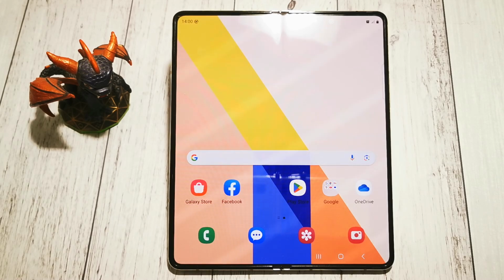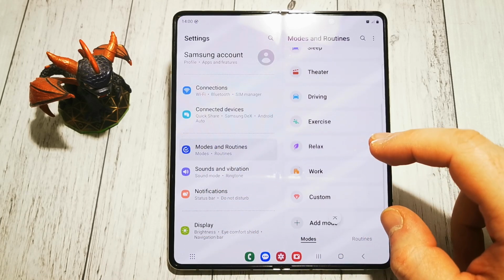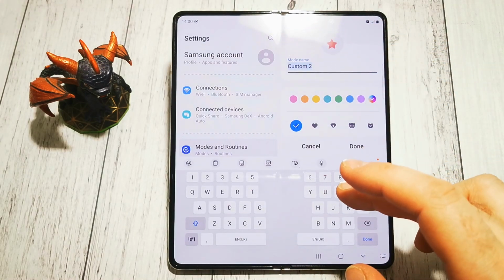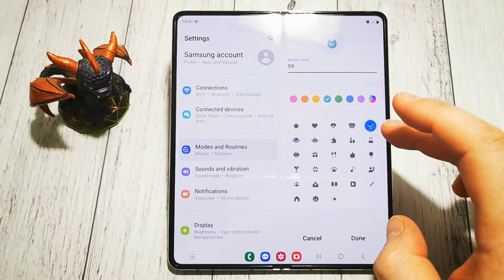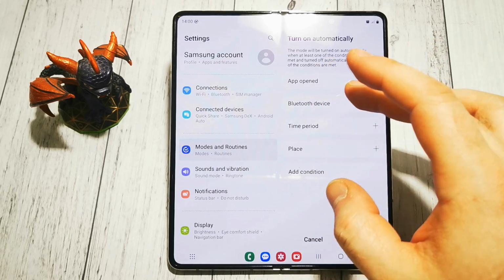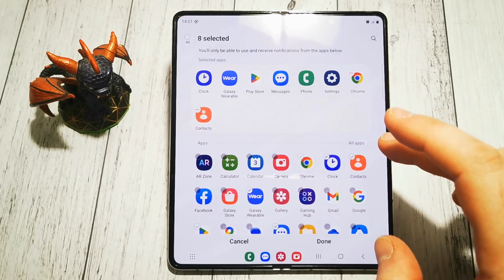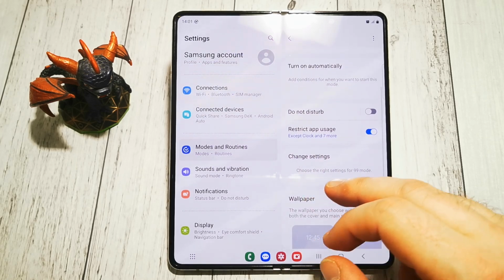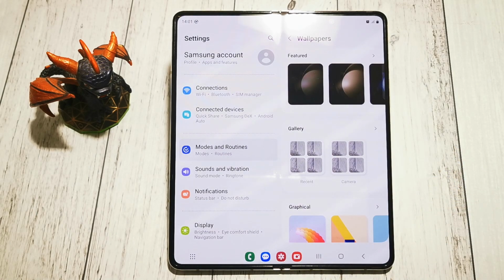SAMSUNG GALAXY Z FOLD5: How to setup custom phone mode | Quick Guide